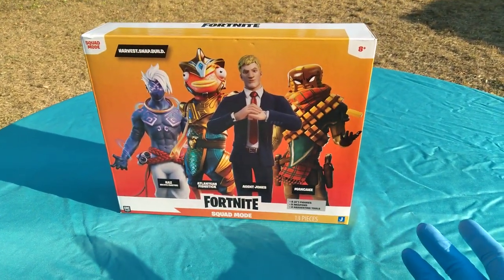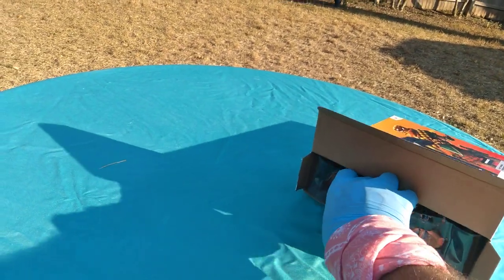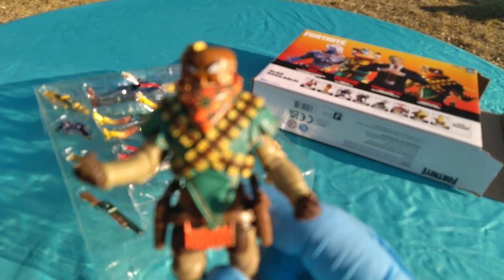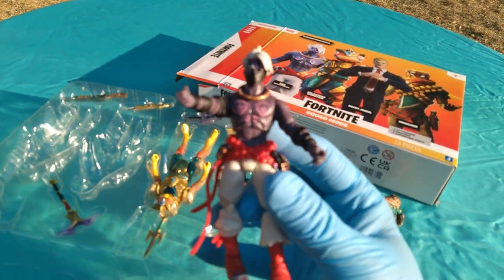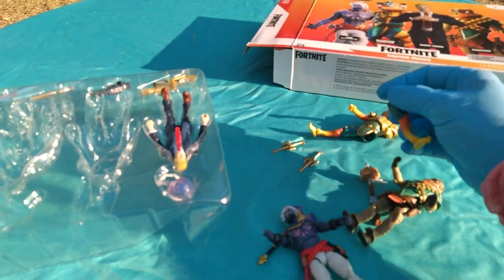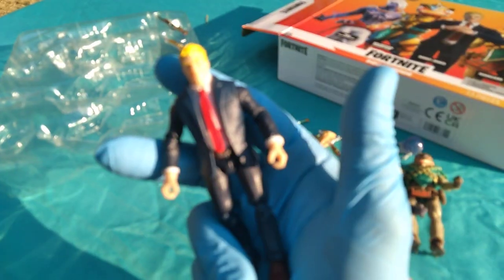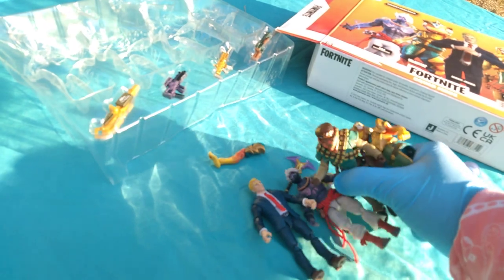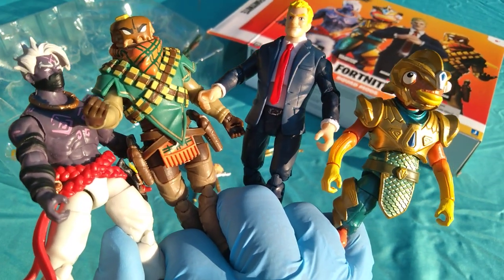Fortnite Fridays! Raz, Mancake, Agent Jones, and Atlantean Fishstick!